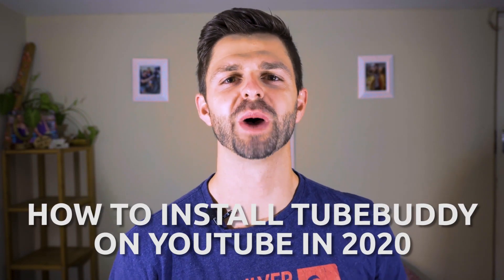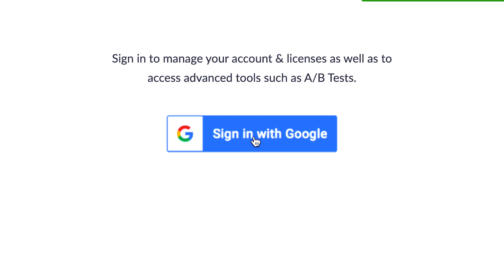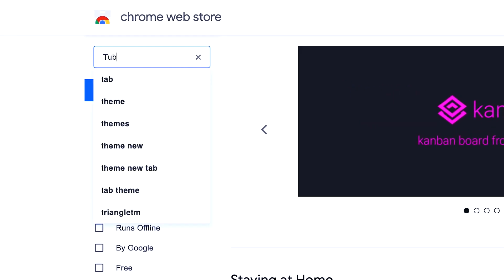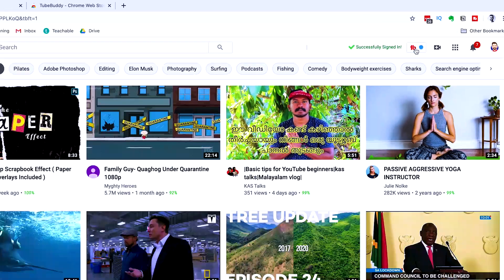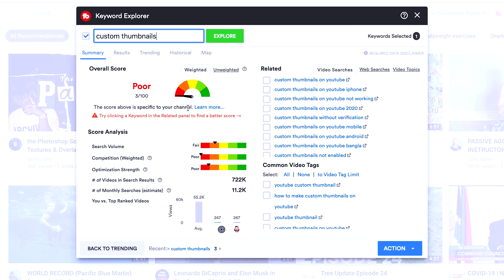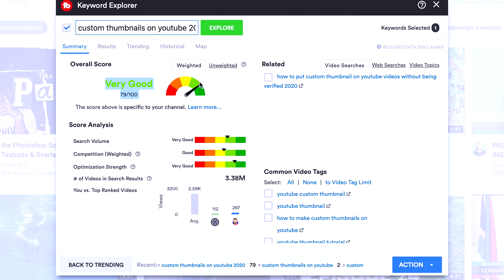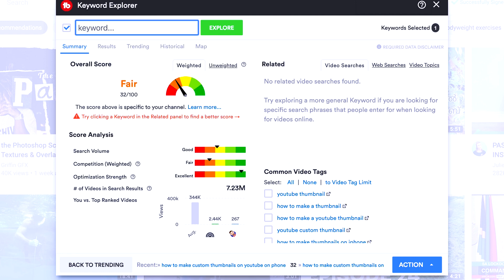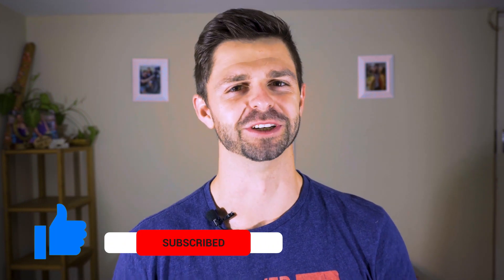How to INSTALL TubeBuddy on YouTube (2025)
How to Install TubeBuddy on YouTube 2025 in this video we show you step by step How to Install TubeBuddy on YouTube and Activate the Chrome extension so you can get more Views on your YouTube Channel.

In this video DMwithKarl shows you How to Install TubeBuddy on YouTube 2023